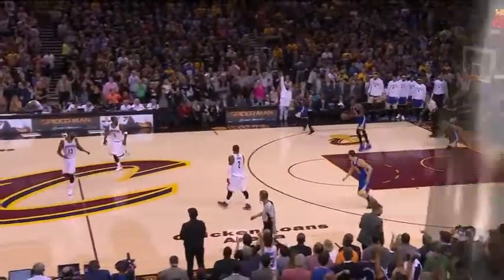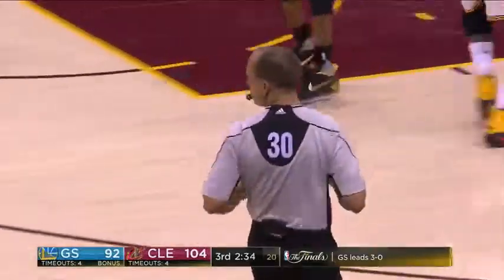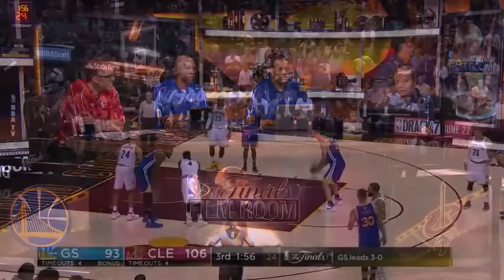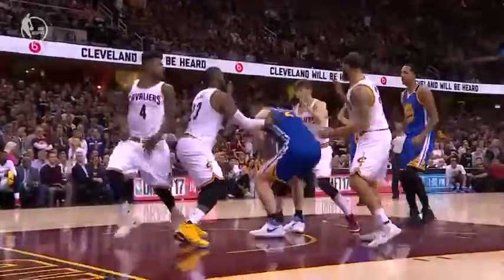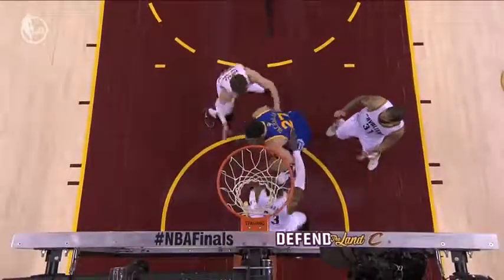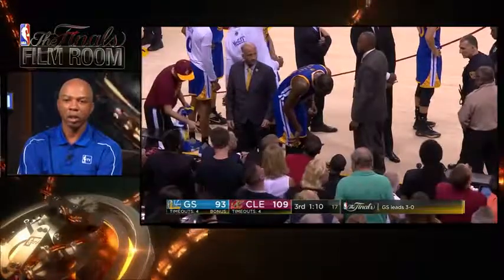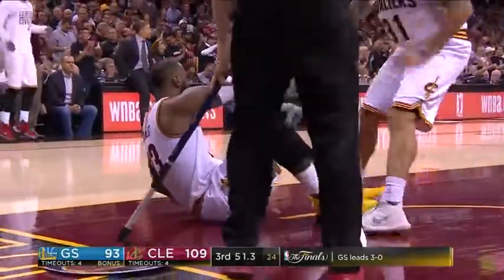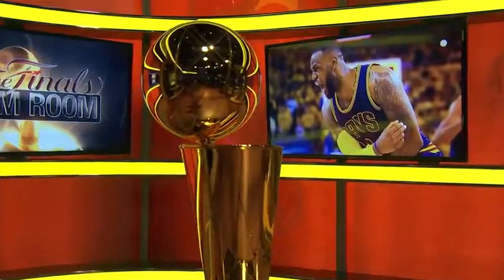How the Cavaliers are getting better shots in Game 4 of the 2017 NBA Finals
-I also do not own any College Basketball Videos